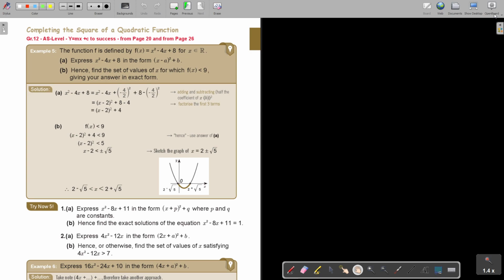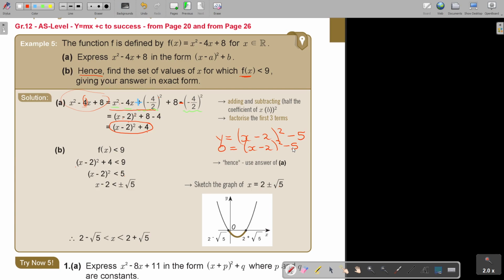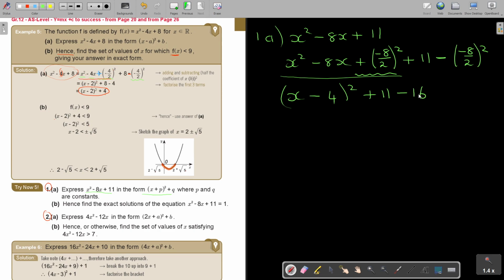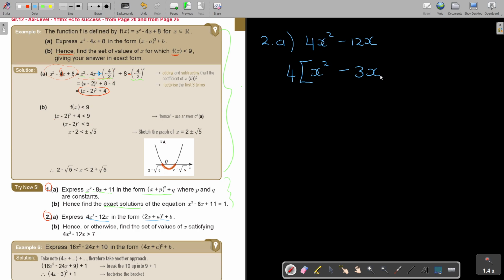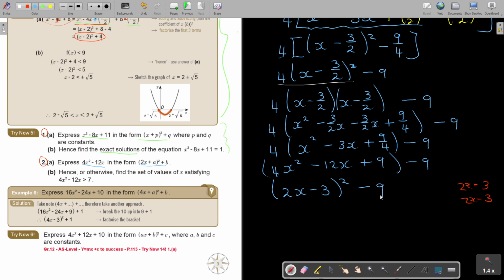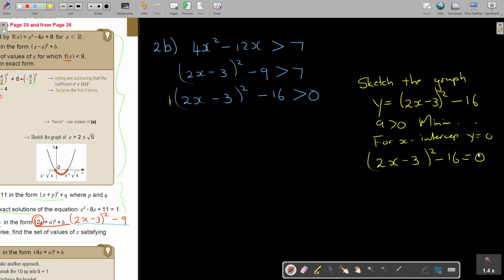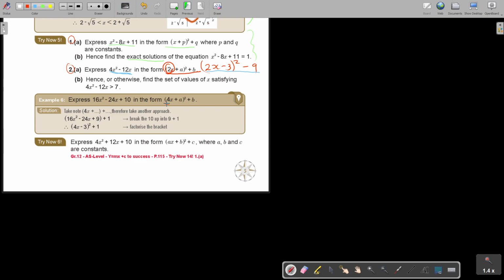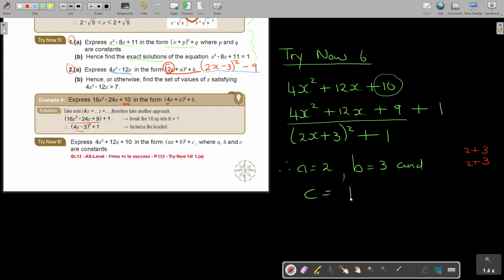AS Level Equations, Expressions, Identities and Inequalities Exam Preparation Questions Part 5